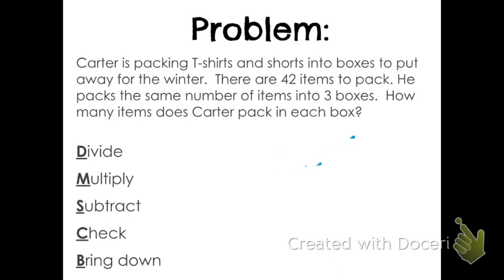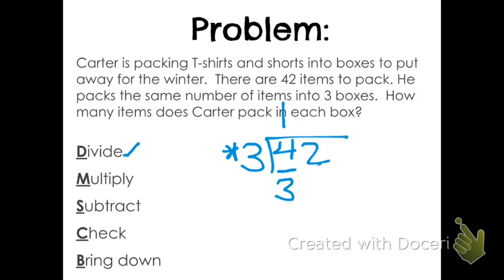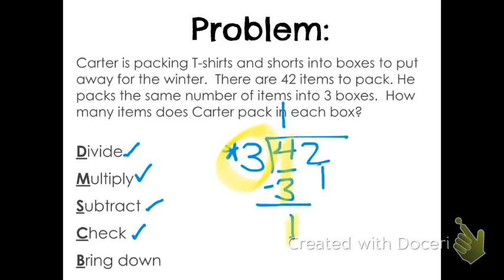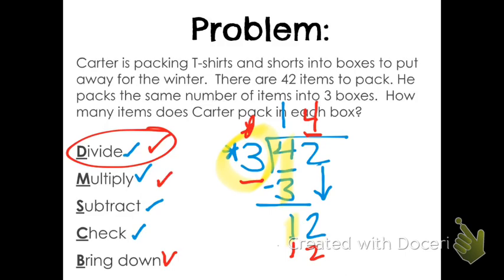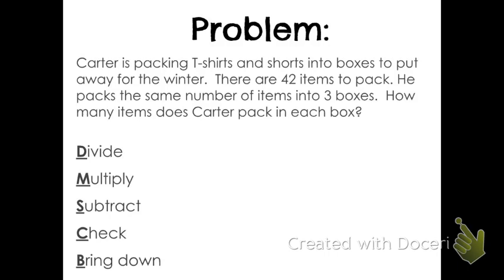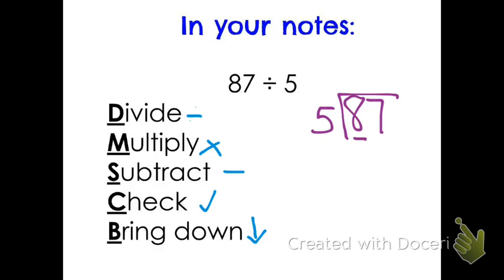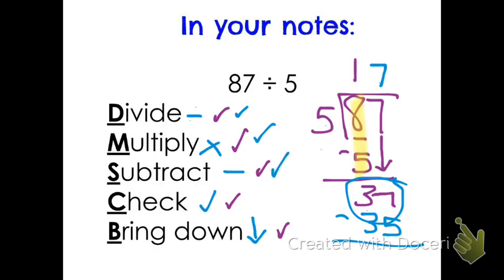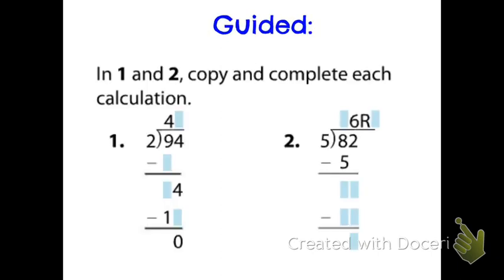10.4 Dividing 2 Digit by 1 Digit Numbers